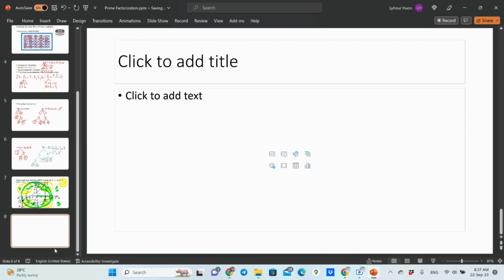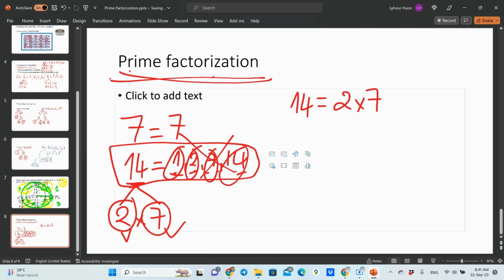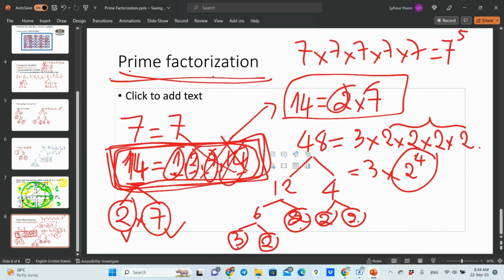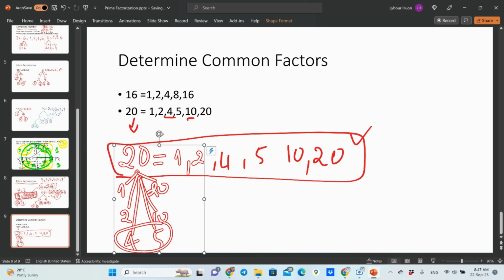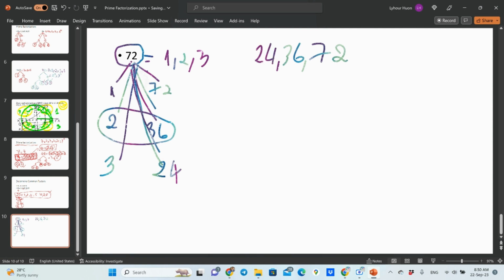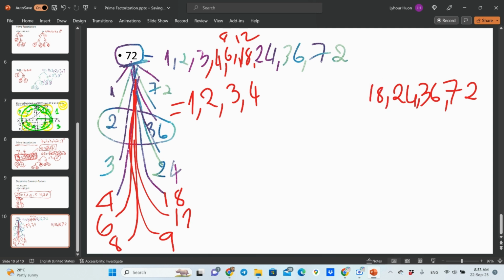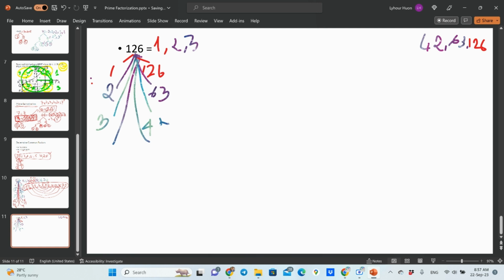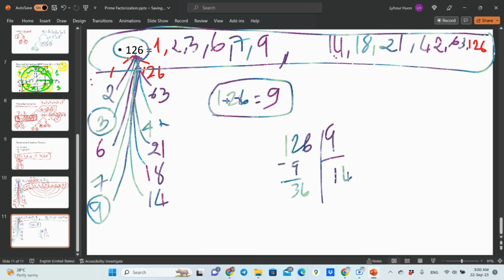6.1. Common Factors